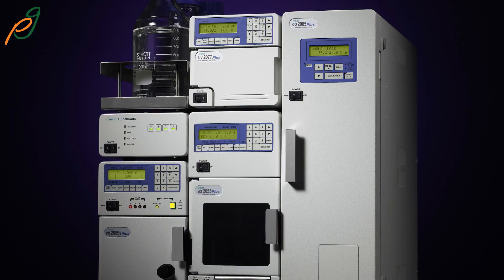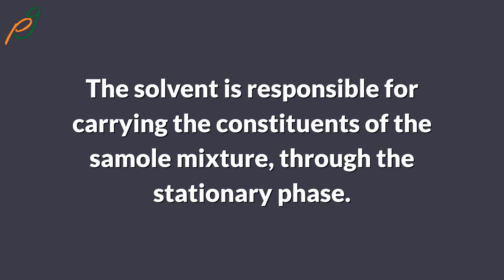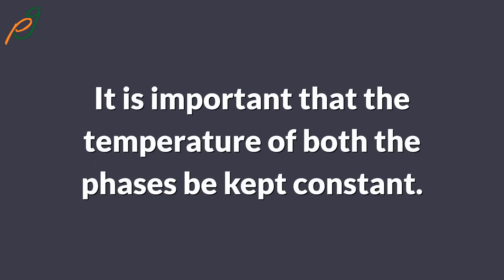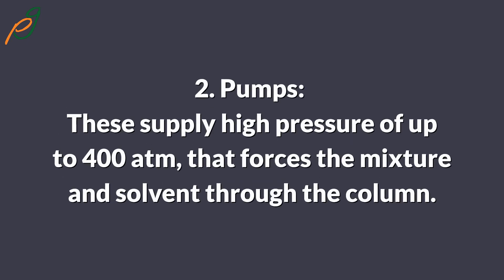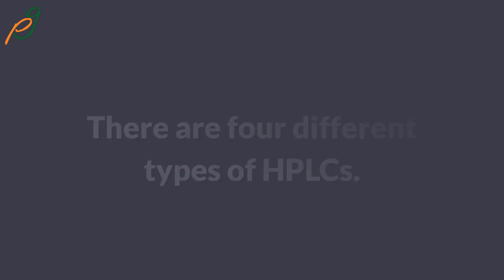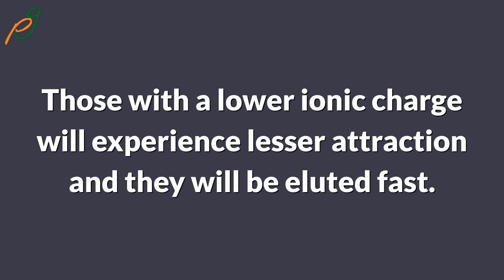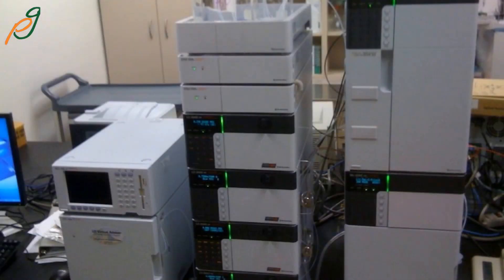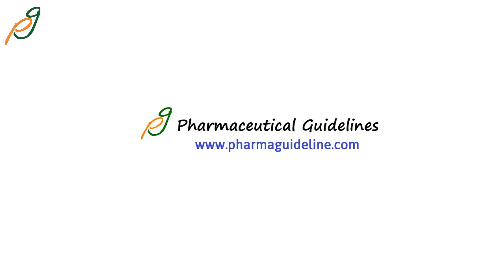High Performance Liquid Chromatography (HPLC)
In this video, we will be discussing the basics of High Performance Liquid Chromatography (HPLC) and its applications in various industries. We will cover the principles of HPLC, including the separation of components in a mixture and the detection and quantification of analytes. You will also learn about the different types of HPLC, such as reverse phase, normal phase, and ion exchange, and their applications in fields such as pharmaceuticals, biotechnology, and environmental analysis. Additionally, we will discuss the factors that affect HPLC performance, including the selection of columns, mobile phases, and detectors, and provide tips and best practices for optimizing HPLC performance.